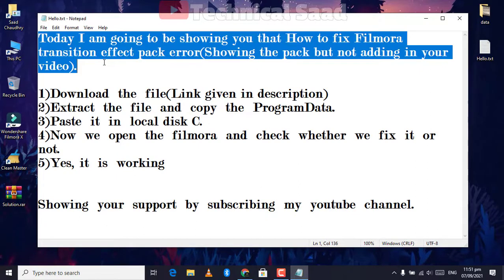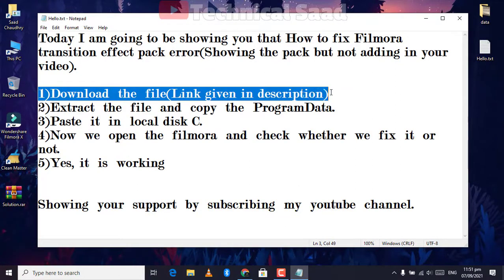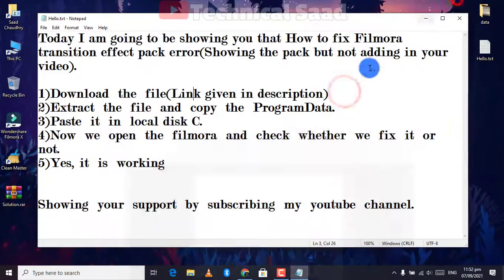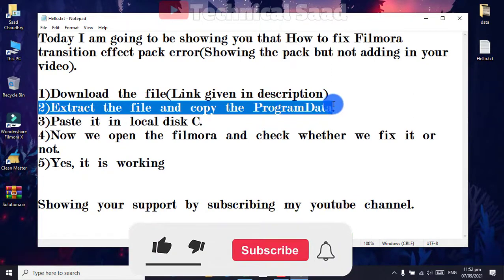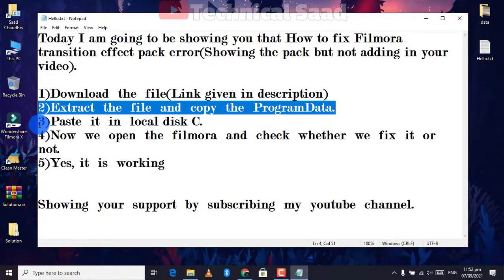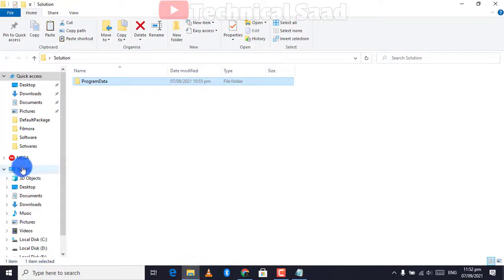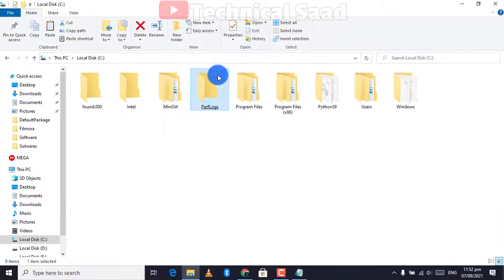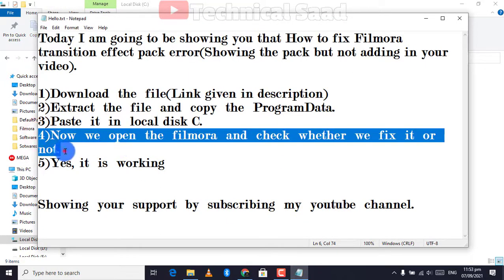How to fix Filmora X Transition Effects problems | Filmora Effects Not Working Fix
In this video,  I am going to be showing you that How to fix the Filmora transition effect pack error.
After Installing Filmora X on your PC, Some of you guys must be facing lags like effects not adding in your videos in Filmora X. So here is the solution for you.

*To fix the disappearing effects pack problem(Link given below)
but it is not a part of this Video*
Filmora X:                                             Size: 1.39 MB

How to get Transitions in filmora X latest version
How to get Elements in filmora 9
How to get Effects in filmora X
How to get all the transitions in my filmora 9
Filmora  X resources file
Filmora X Transitions
Filmora X Overlay
Filmora X Elements
wondershare filmora X in hindi
filmora licence key
FilmoraX Transitions,
Filmora9 Overlay,
Filmora9 Elements,
download warp zoom transition,
how to fix filmora lag
wondershare filmora lag fix
filmoraX transitions pack,
filmora9 transitions not working